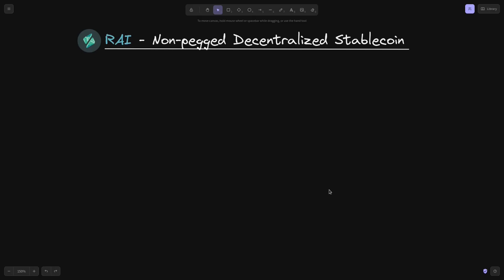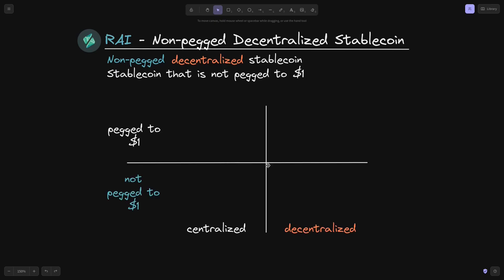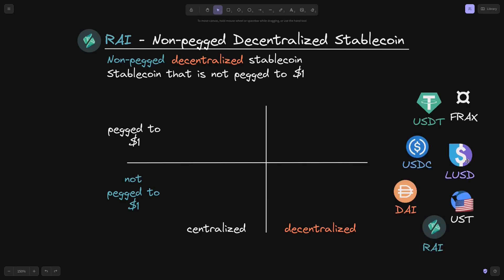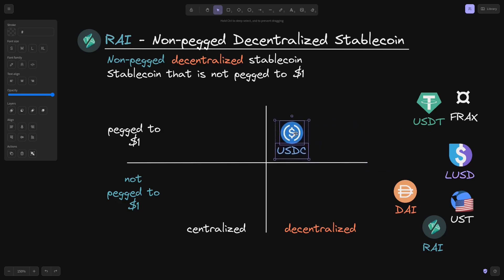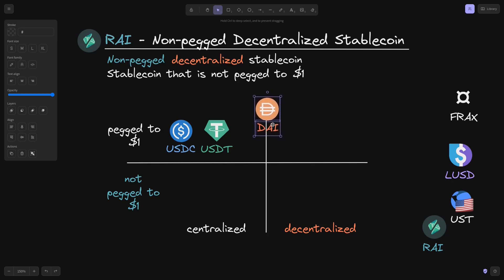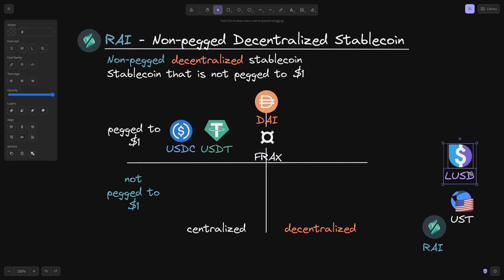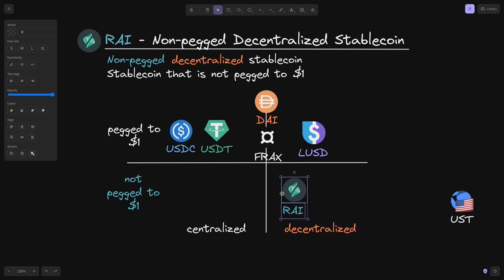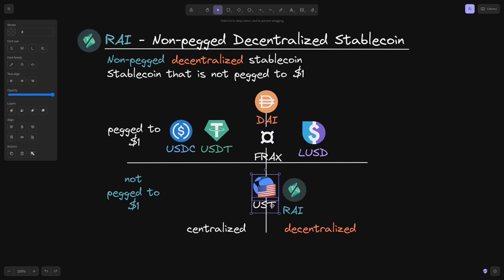RAI - Non-pegged Decentralized Stablecoin | DeFi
RAI is a decentralized stablecoin that is not pegged to 1 dollar